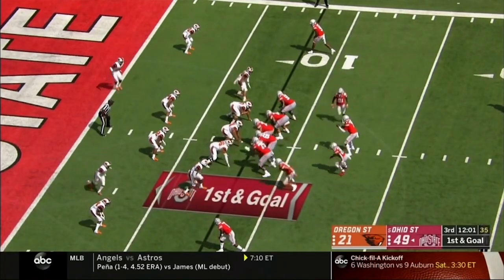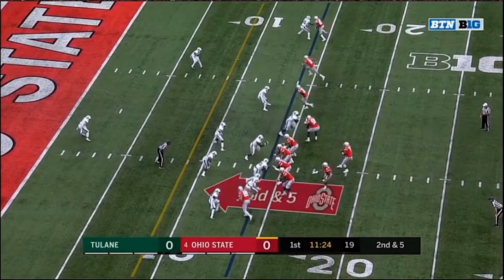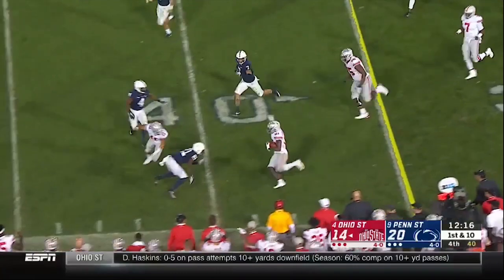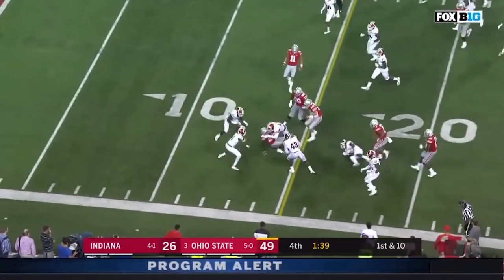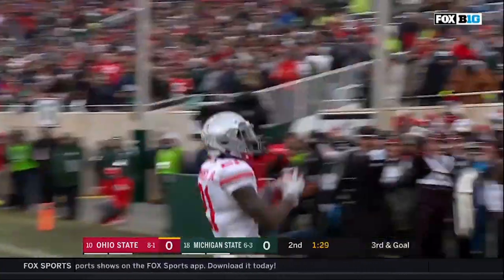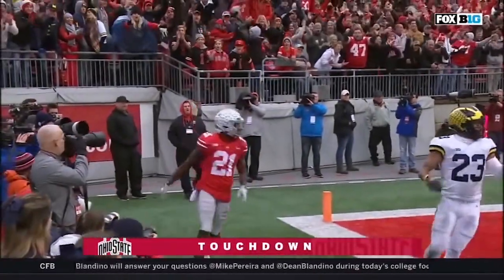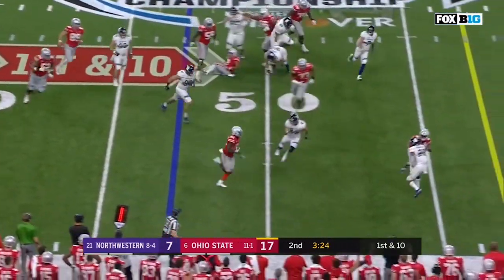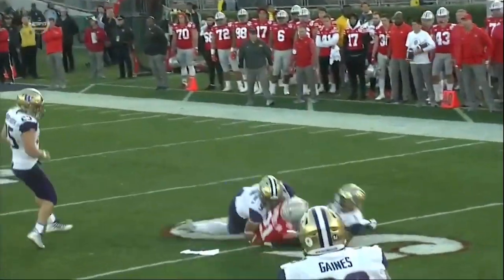Parris Campbell | 2018 Ohio State Highlights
90 catches. 1,063 yards. 12 touchdowns.

Parris Campbell ended his Ohio State career in style, setting the school record for catches in a single season, and recording a 1,000 yard receiving season for just the fifth time in school history. Campbell punctuated his record-breaking senior season by torching Michigan for 192 yards and two touchdowns, finishing his career undefeated against the Wolverines. Thanks for everything in Columbus, Parris, and can't wait to see you tear it up at the next level!